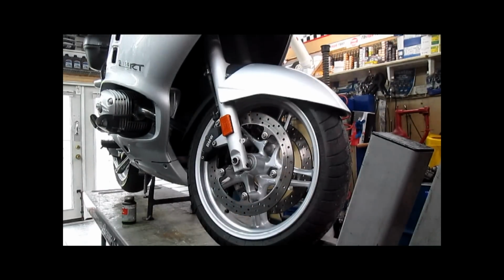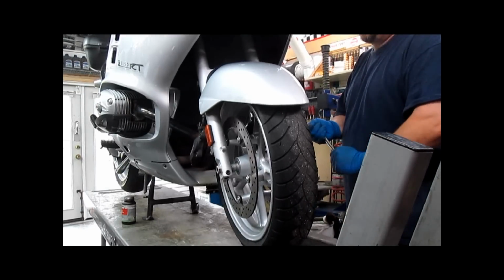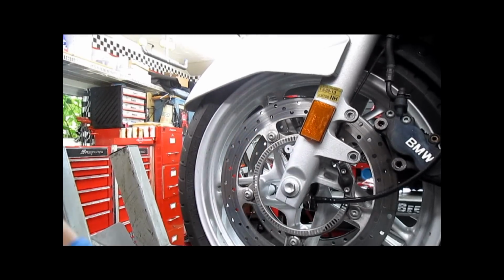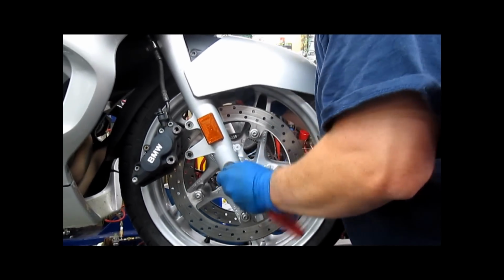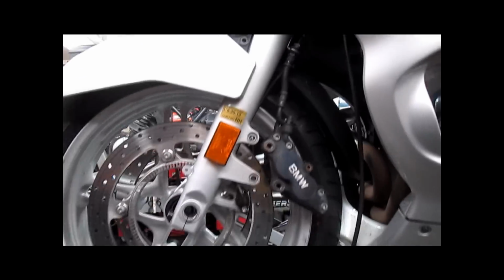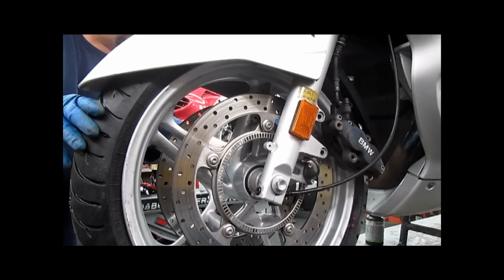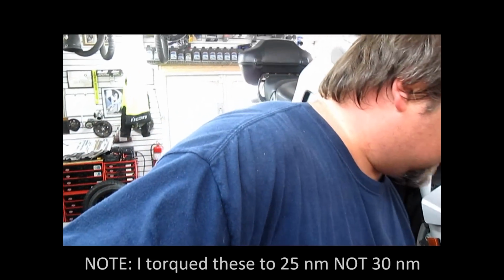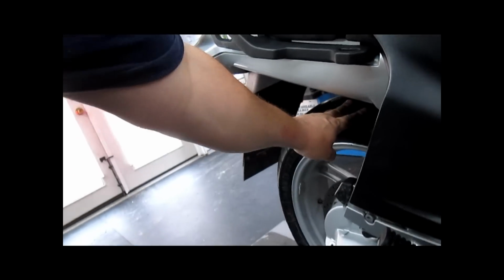BMW Service - Front Wheel Removal & Installation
Removal & installation procedure for R1150RT. Installation begins @ 8:32.